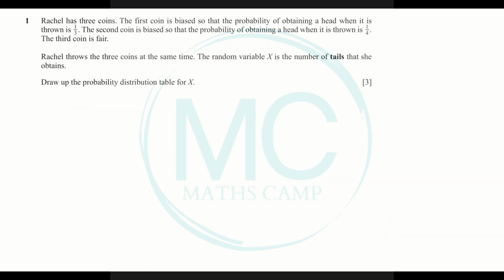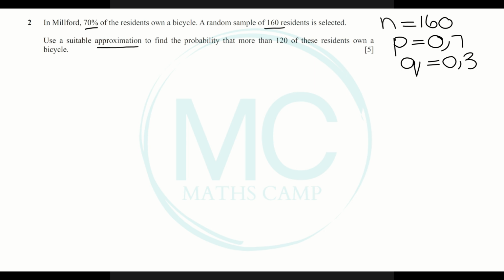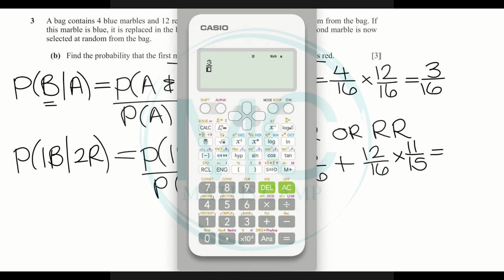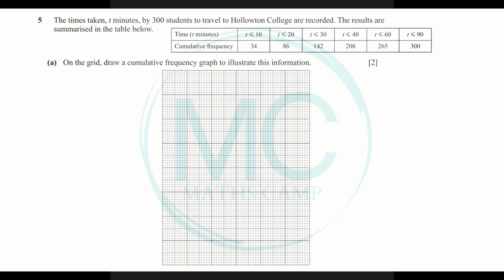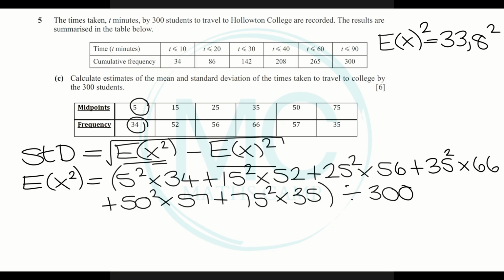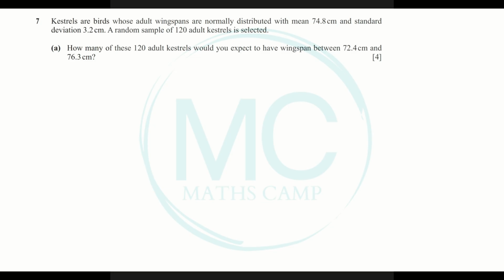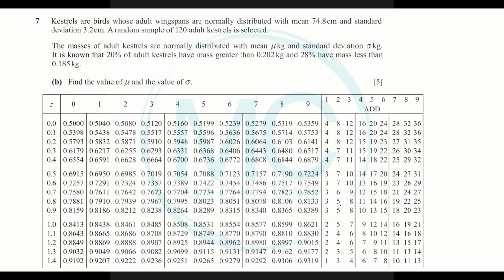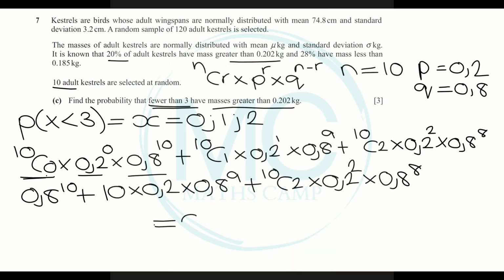9709/52/m/j/25 Cambridge AS Level Mathematics (9709) Probability & Statistics 1 Paper 52 May 2025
This video covers Cambridge AS Level Mathematics (9709) Probability & Statistics 1 Paper 52 from May/June 2025 and includes a step-by-step guide on how to reach the correct answers.

Timestamps
00:00 Question 1
08:59 Question 2
14:33 Question 3
21:12 Question 4
29:43 Question 5
41:47 Question 6
49:28 Question 7